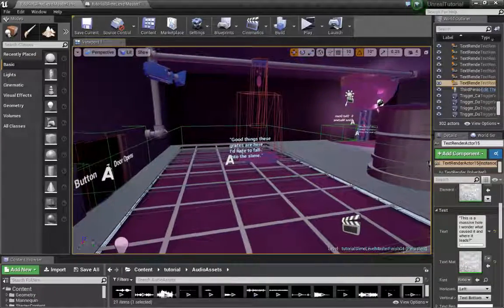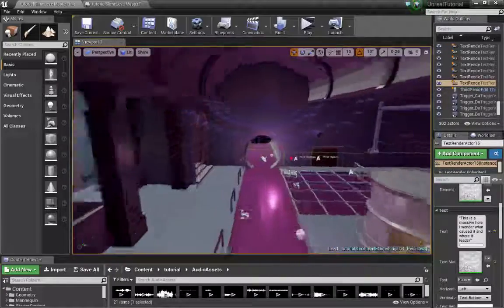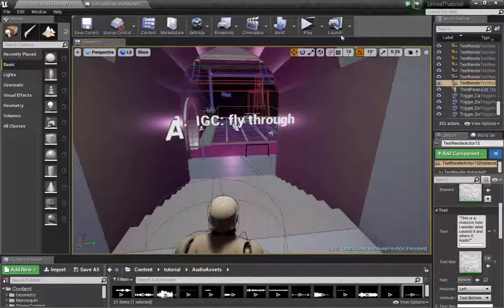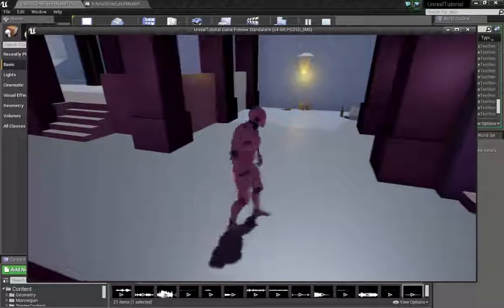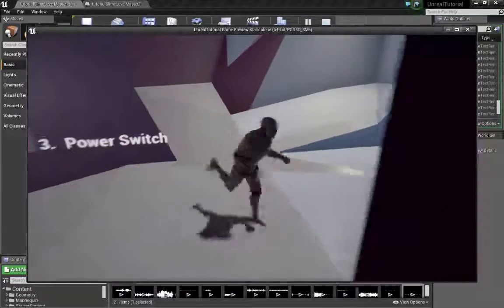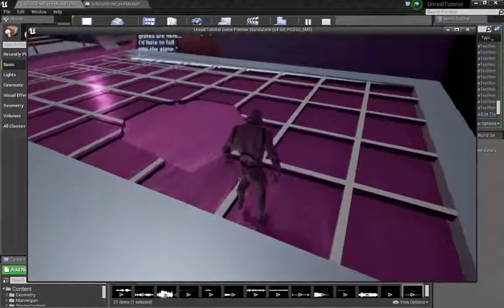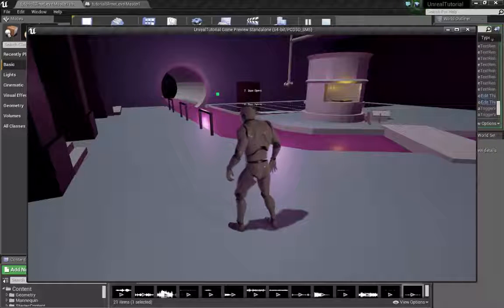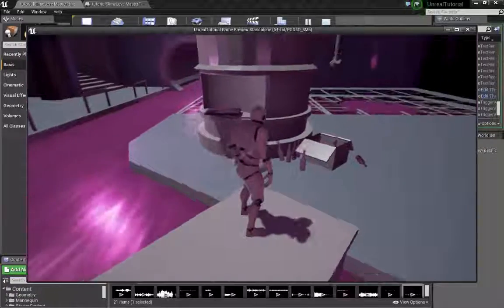Level Design 7: Mission Sequence and Ending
I get close to finishing out the Slime Level Blockout and Mission.
   - More text hints and story tidbits are added to the level
    - My newspaper and soda bottle IGC's have particles and a light telling the player to investigate.
   -  All the variable conditions for the proper order of the mission to happen in sequence are added
   -  Added a few more details to the level to make it more interesting
    -  A lot of small fixes to timing of text, and SFX
    -  IGC's finished
    -  End of mission to turn off Slime is in and working
    -  Level fades out and goes to Win Screen